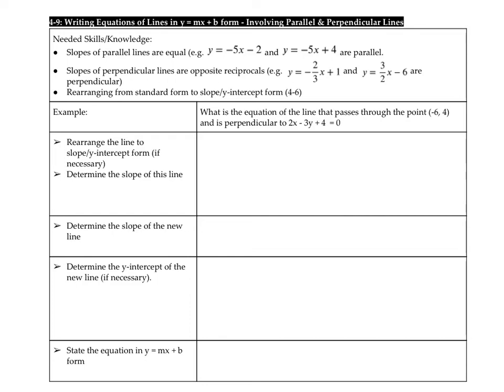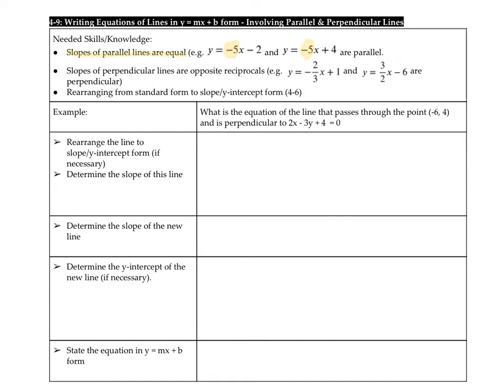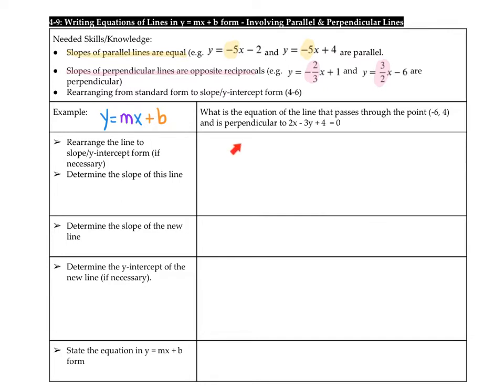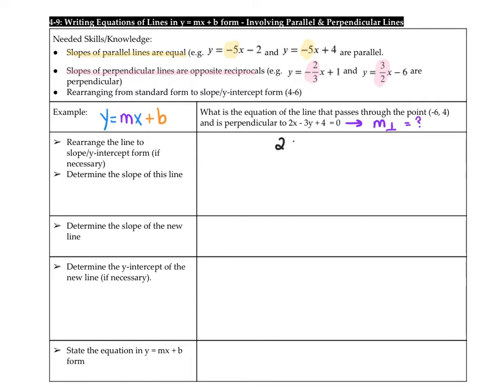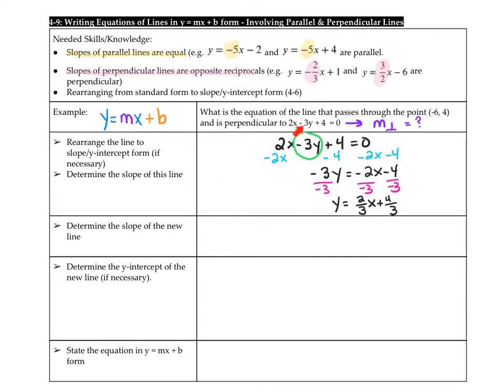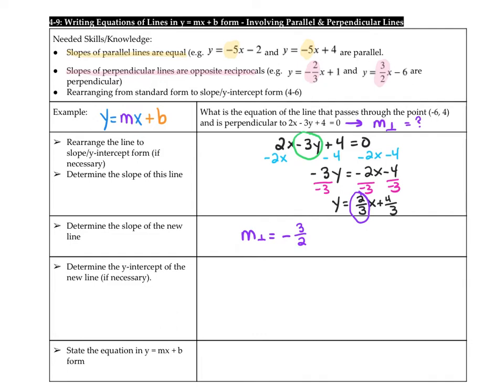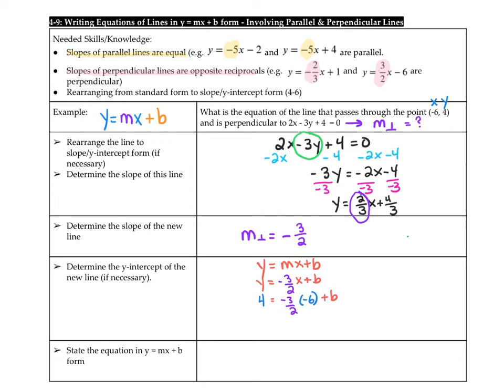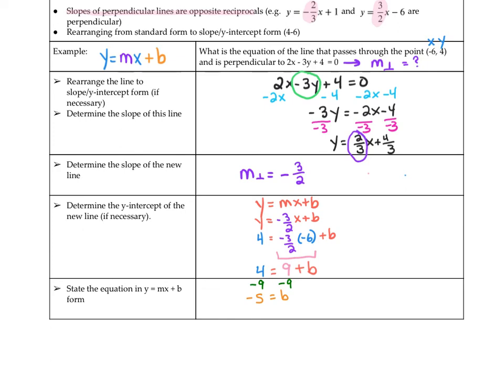3 12 Equations of Parallel and Perpendicular Lines